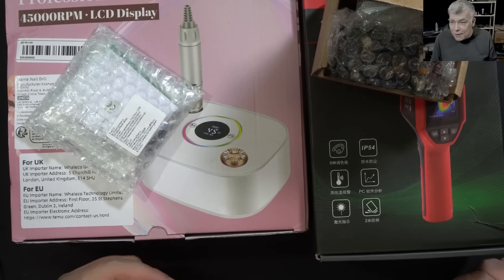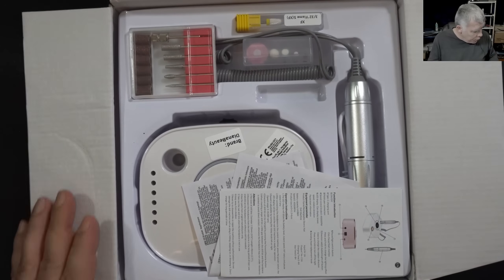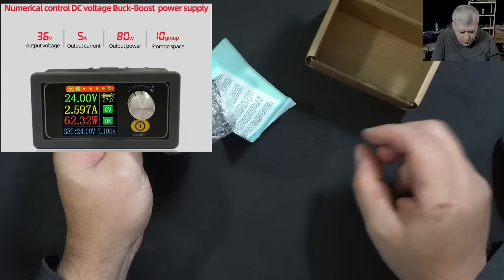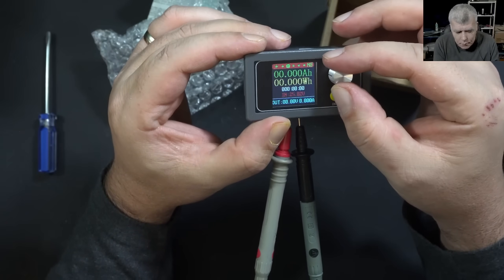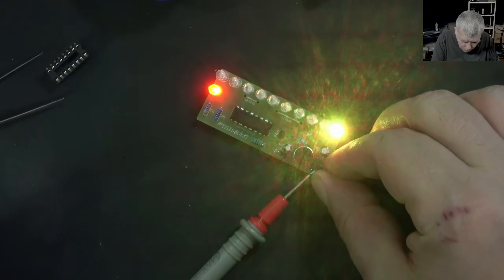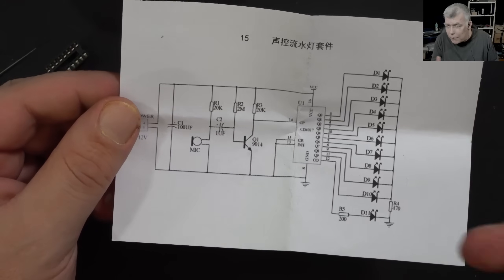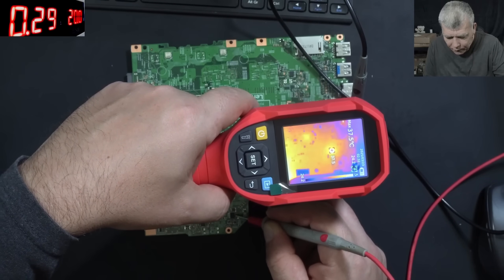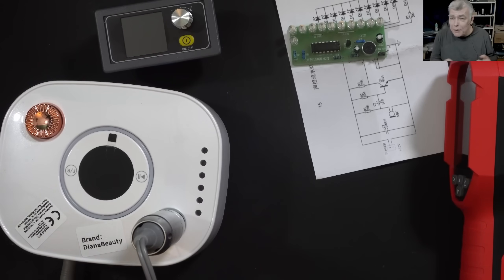Tools from TEMU - Thermal camera, DC-DC boost-buck, Pro drill for boards and more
shop my piscks and to get ￡100 in Coupons FOR FREE
🔍Or search my code【kcy8222】on Temu App to claim
Shop my picks：
CD4017 Voice-Controlled Sequential /Light Flowing Water Circuit Kit - DIY Electronics Assembly with 4017 CMOS, Soldering Training Project for Hobbyists, Students & Beginners (No IC Socket, Breadboard-Compatible) £0.21💰 (Original Price £2.15💰)

Electric Nail Drill Machine 45000RPM Nail Sander Low Noise LCD Display Suitable for Home Nail Equipment £11.49💰 (Original Price £38.30💰)

XYS3580 DC DC Buck Boost Converter CC CV 5A Power Module Voltage Regulator Constant Current DC 6V-36V to DC 0.6V-36V Adjustable Voltage Regulator £1.96💰 (Original Price £19.61💰)

UNI-T Infrared Thermal Imager 256×192 | Red Plastic Handheld Thermal Camera with PC Software Analysis, LED Illumination & Alarm, 7 Color Palettes, Bilingual Chinese-English, -20°C to 400°C, for Electrical Inspection £173.89💰 (Original Price £875.99 💰)